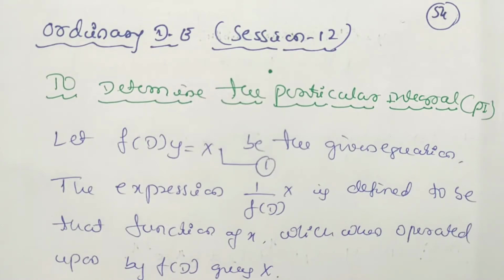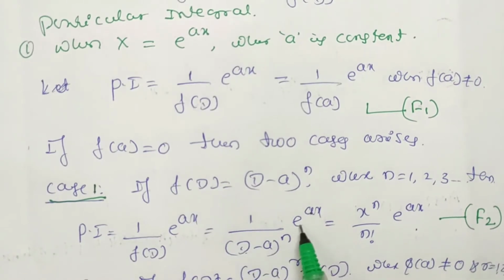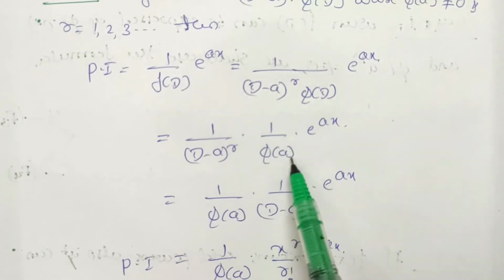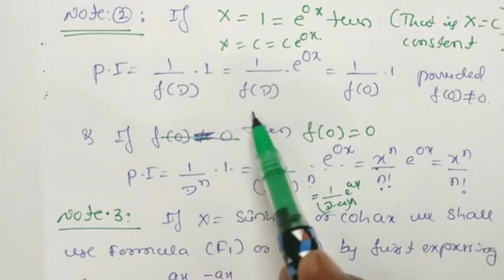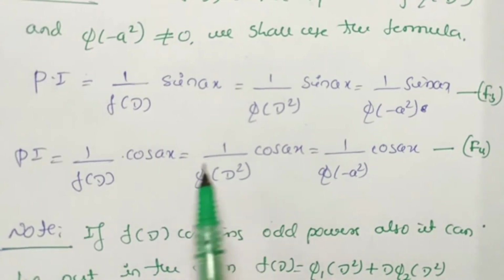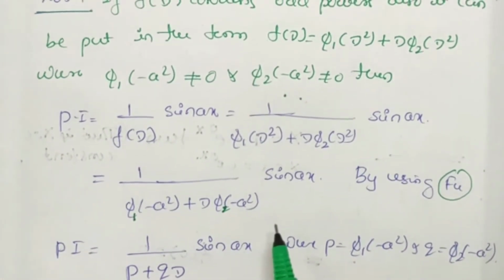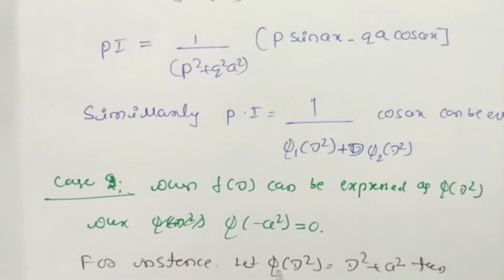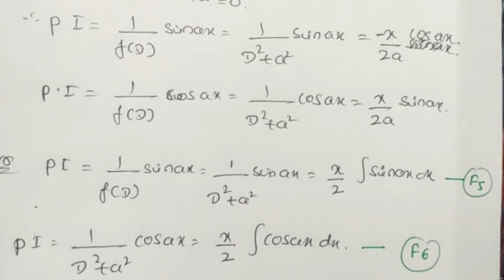(session -12) Ordinary differential equations /To determine Particular inegral/ X=e^ax, Sinax, cosax